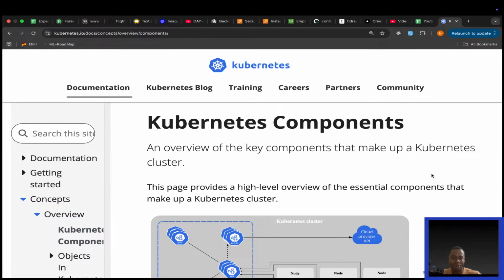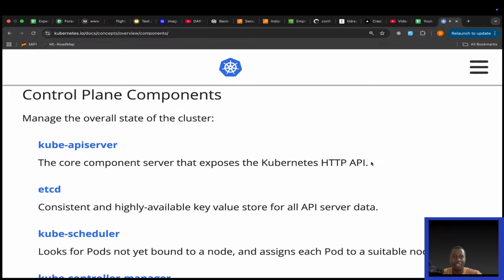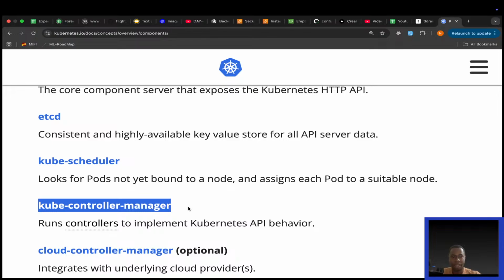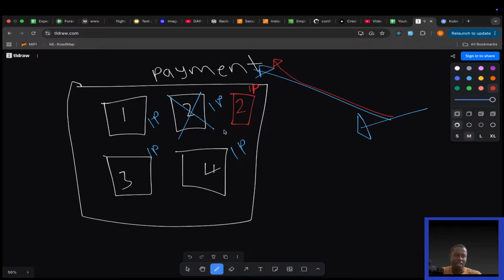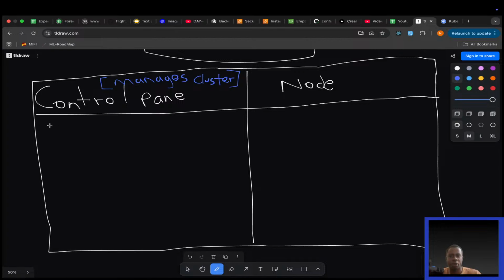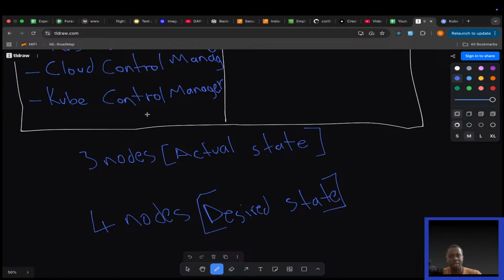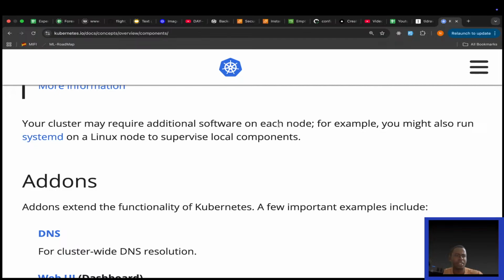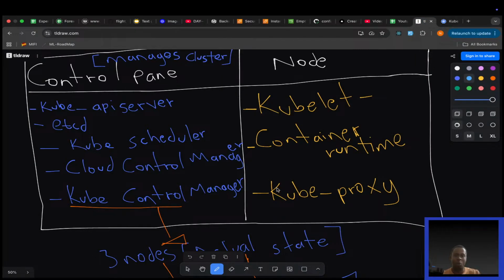What Actually Runs Kubernetes? | Learn Kubernetes With Me (Day 2)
In Day 2 of the Learn Kubernetes With Me series, we’re going under the hood to explore the core components that make up a Kubernetes cluster — from the control plane to the worker nodes.

You’ll discover:
🧩 What the kube-apiserver, scheduler, and controller-manager really do
⚙️ How the kubelet and kube-proxy keep your pods running
🔐 The role of etcd — the brain of your cluster
🌐 How add-ons like DNS, dashboard, and monitoring extend Kubernetes’ power
💡 Why understanding these components is key to mastering deployments, scaling, and resilience

By the end, you’ll see Kubernetes differently — not as a black box, but as a living system where every part has a purpose.

🧭 This is part of my “Learn Kubernetes With Me” series — follow along to go from zero to cloud architect step-by-step.